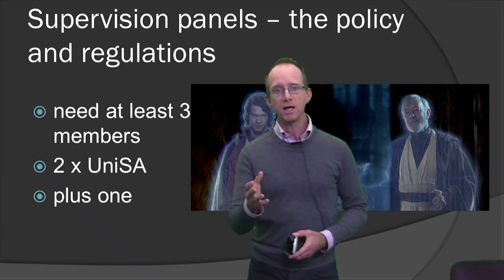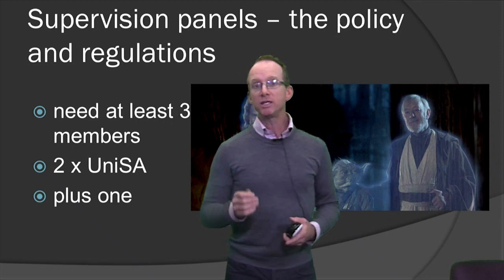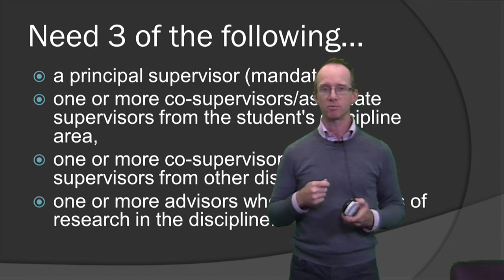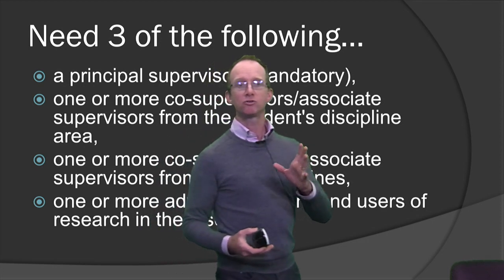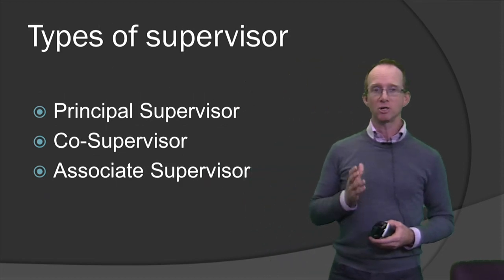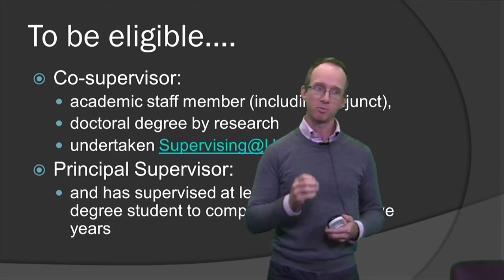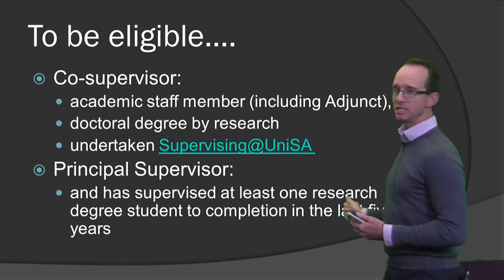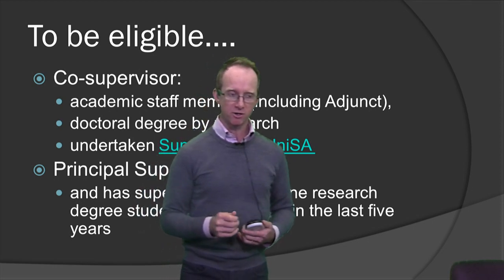PMB HDR supervisor notes: supervision panels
Information for research degree supervisors about requirements for supervision panels.